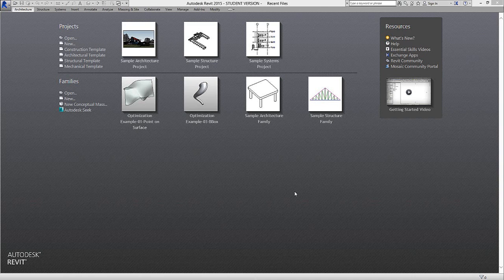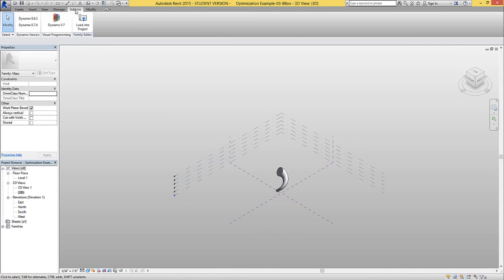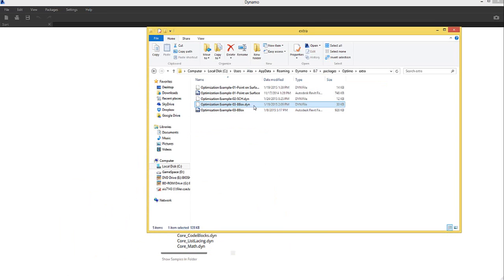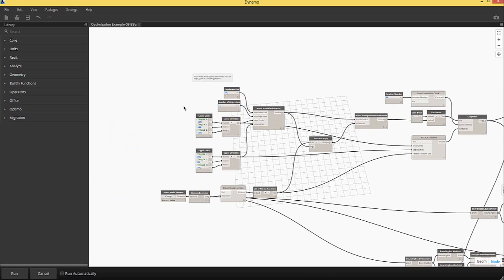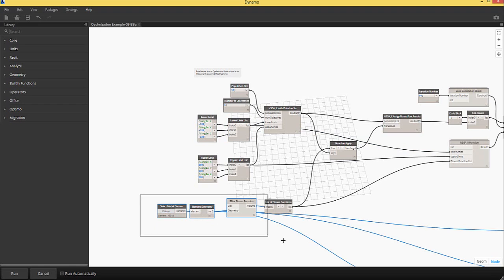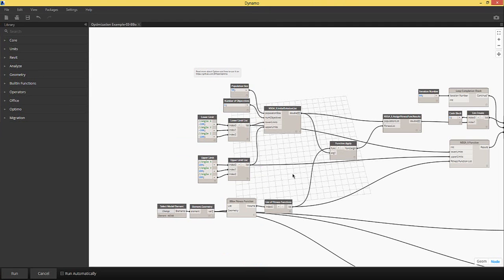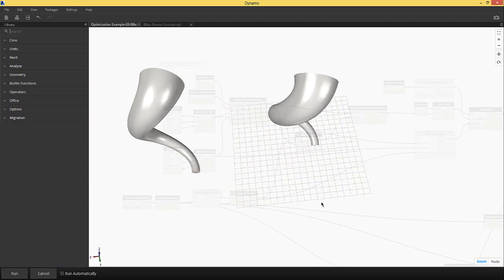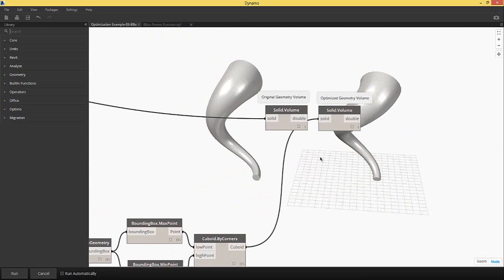Optimo - Optimization Algorithm for Dynamo-Bounding Box Example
This video demonstrates how Optimo version 0.1.1 works using BBox example. Read more about Optimo and its updates